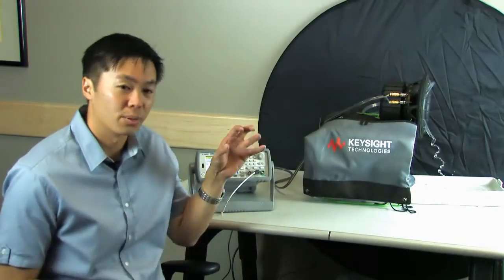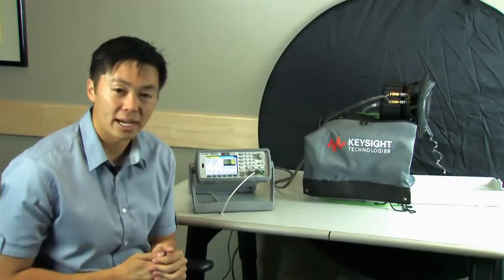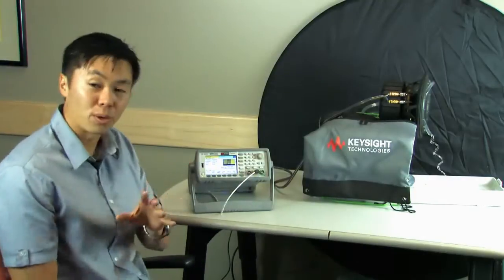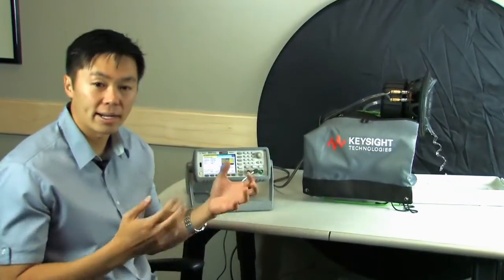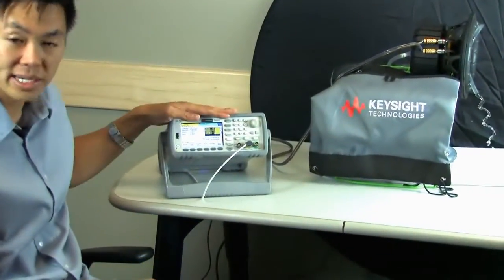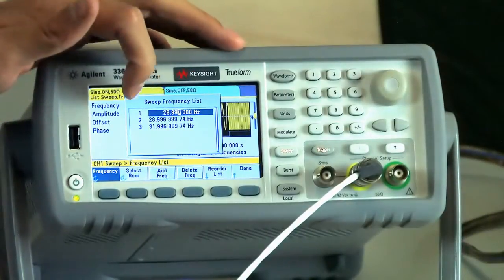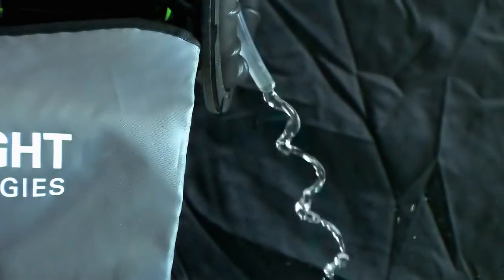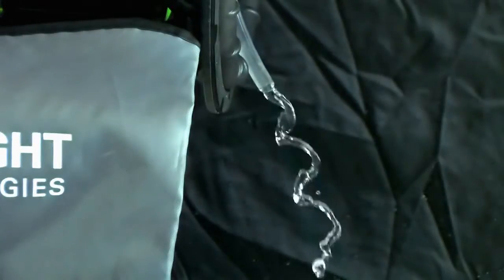Amazing Water trick with a Function Generator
This water trick is really cool and easy to do. We describe how to re-create a cool water effect with a digital camera and a function generator. This video discusses the equipment used and how the effect is made with a few short steps. Try it out yourselves.